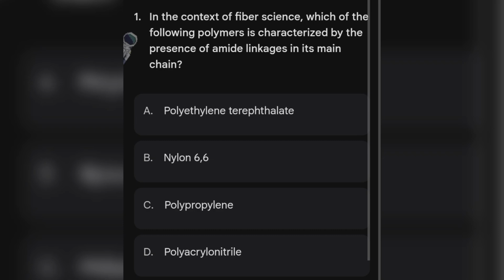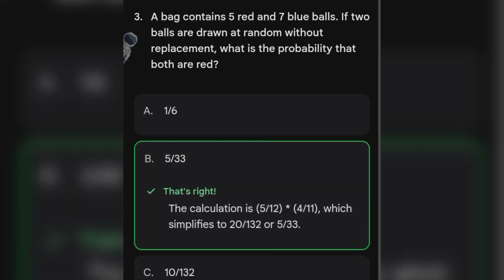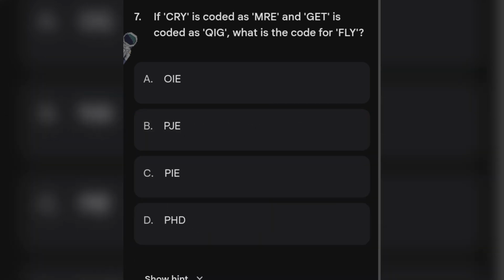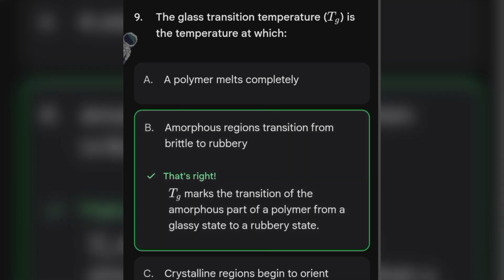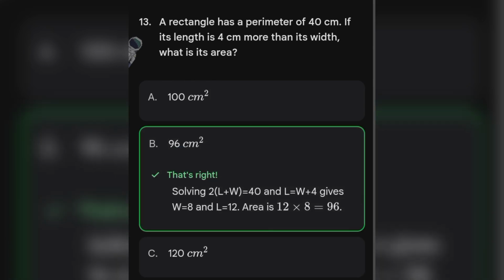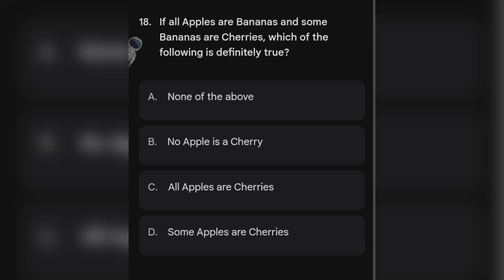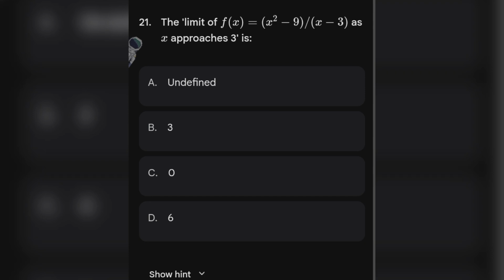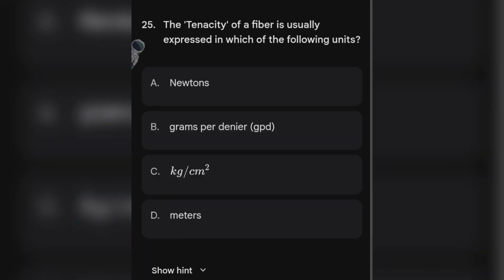🌟GATE PYQ for upcoming 2027 exam 🌟Like 👍 share and subscribe